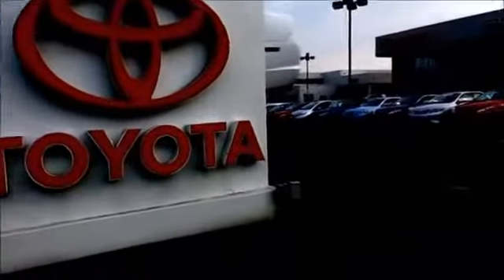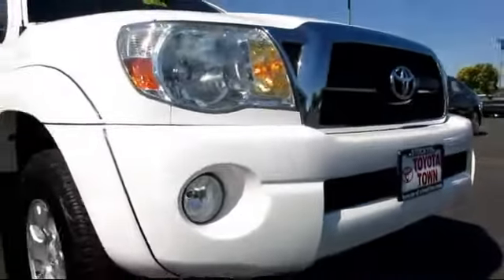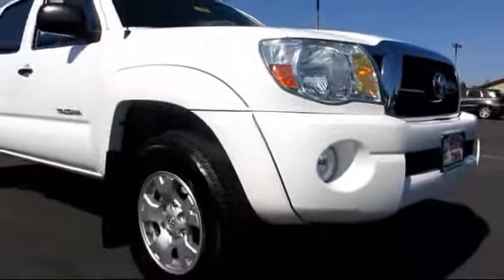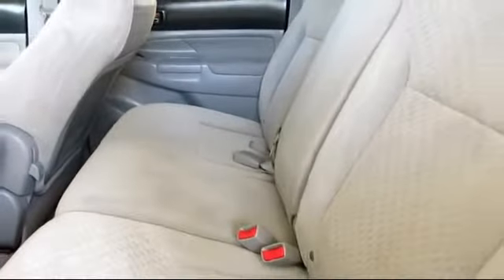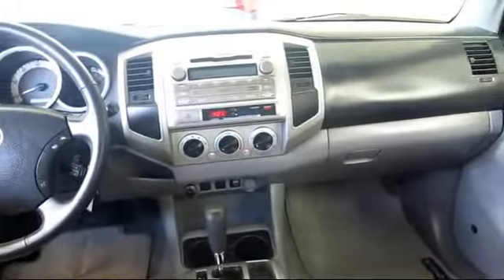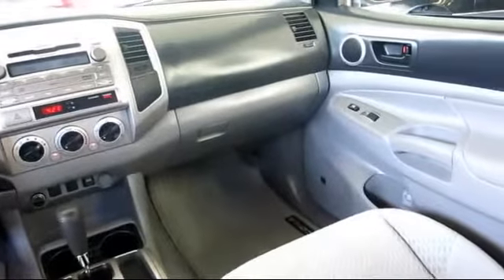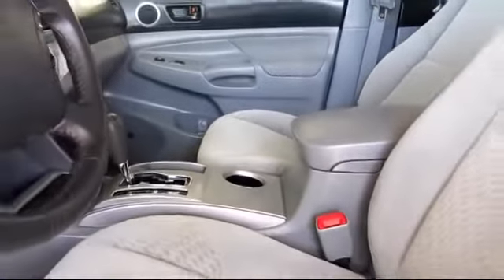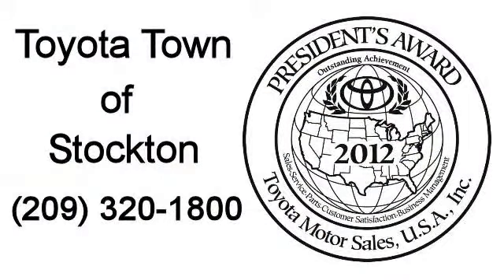2011 Toyota Tacoma Double Cab PreRunner Stockton Lodi Manteca Sacramento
2011 Toyota Tacoma Double Cab PreRunner Stock Number: 12554 Vin:3TMKU4HN3BM029268.

Toyota Town
2150 E. Hammer Lane